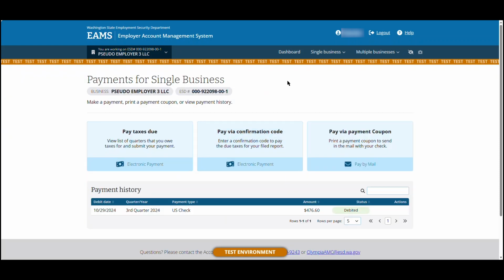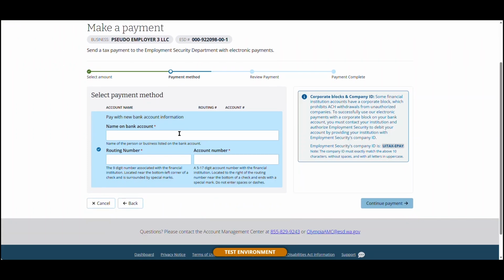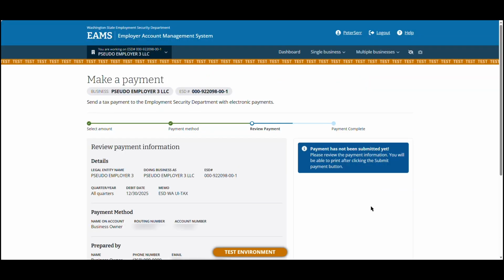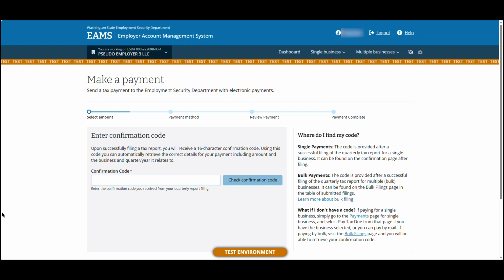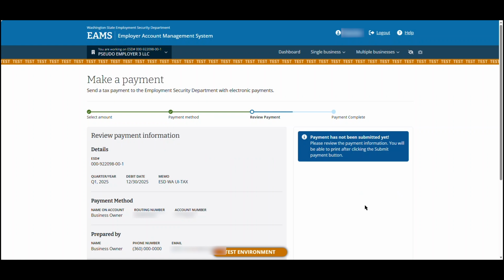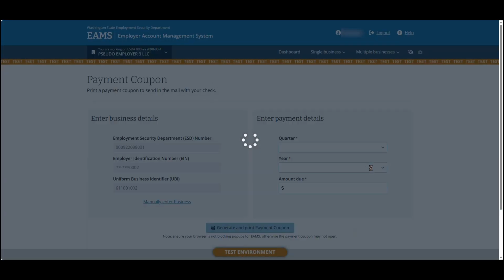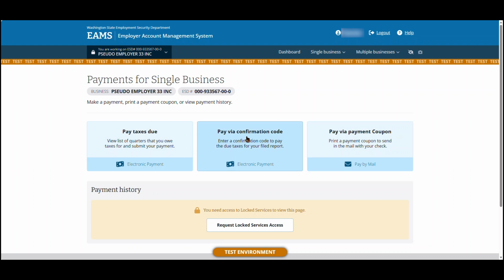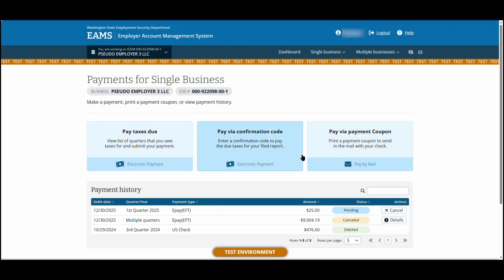Making an Unemployment Insurance (UI) tax payment in EAMS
We show you how to make a payment in Employer Account Management Services (EAMS), view payment history and cancel a payment.

to learn about unemployment taxes that employers pay in Washington.